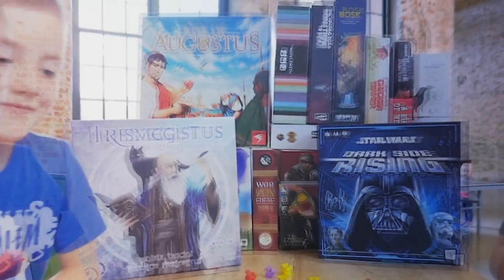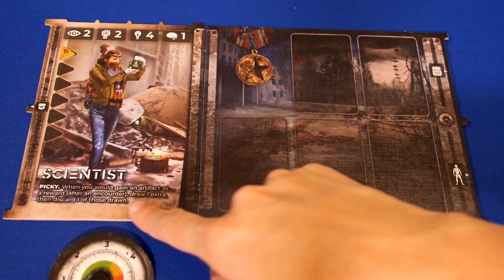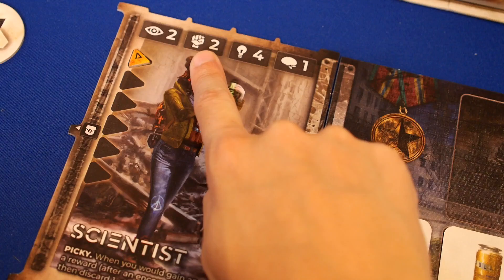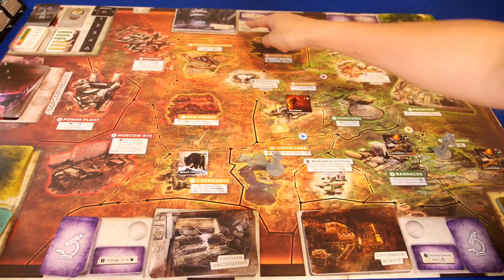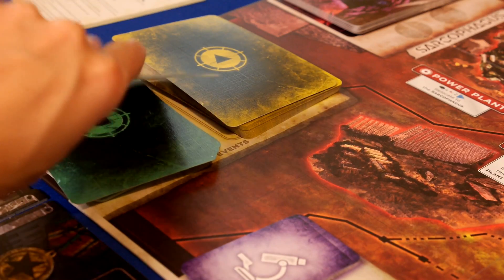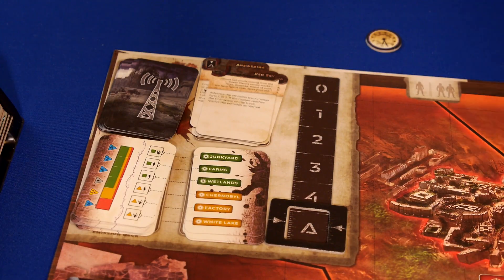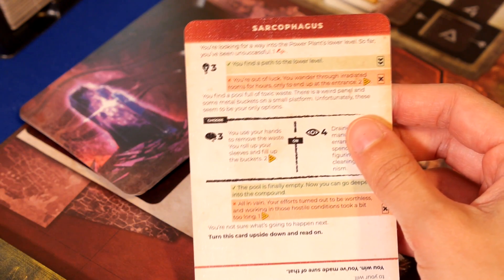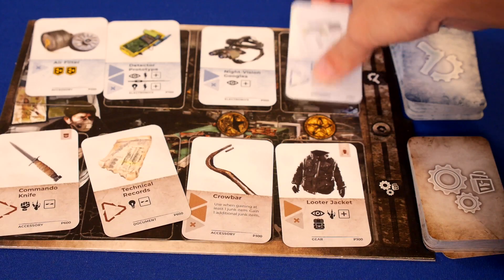Zona Board Game Review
Zona is a 1- 4 player post apocalyptic board game by Rebel. It follows an alternate history of Chernobyl.